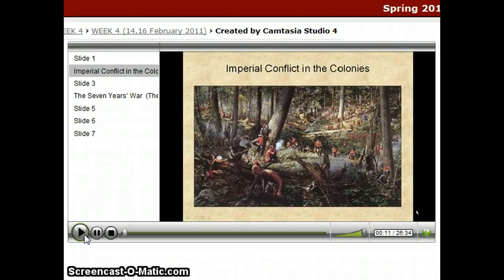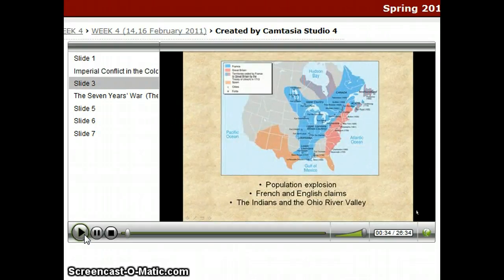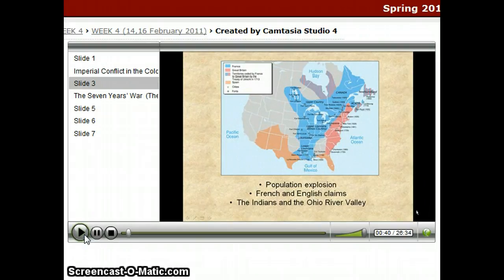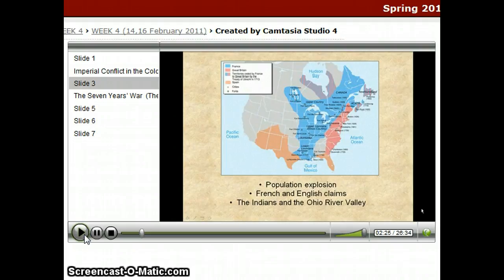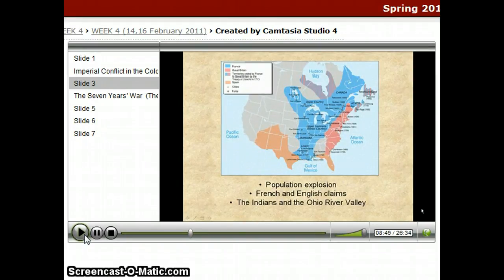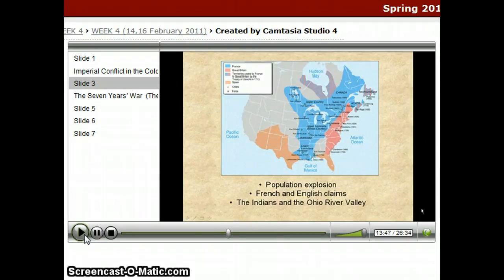Lecture Part 3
Wed 2-16